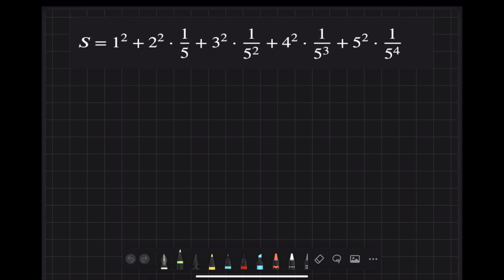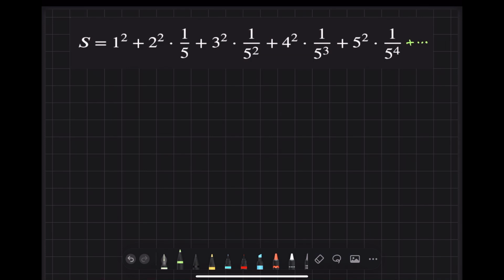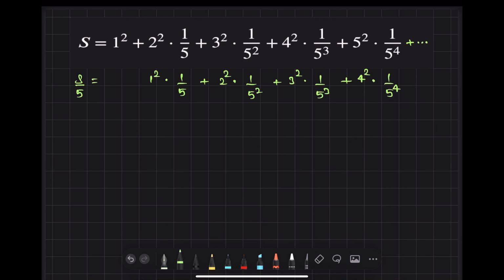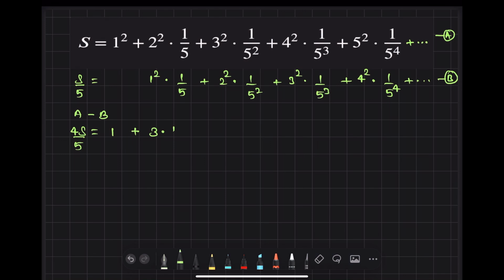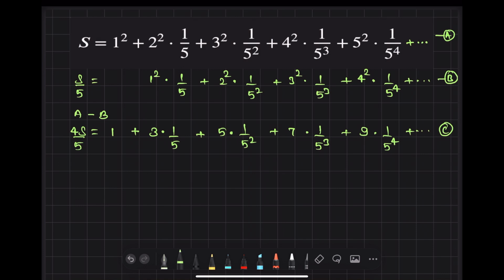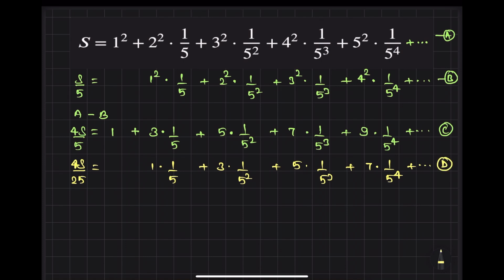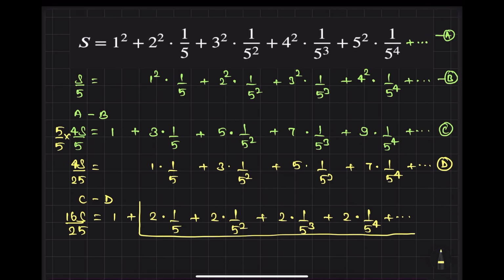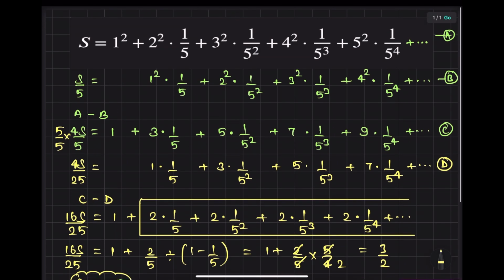D3_S=1^2+2^2.1/5+3^2.1/5^2+4^2.1/5^3+… sequence series educationalvideo education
Series & Summation

Special Series

Telescopic Series